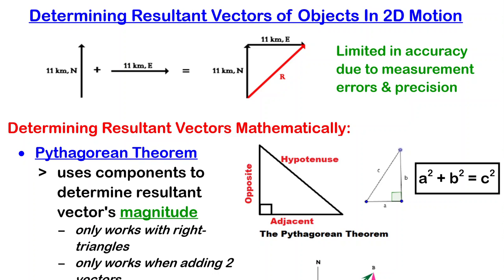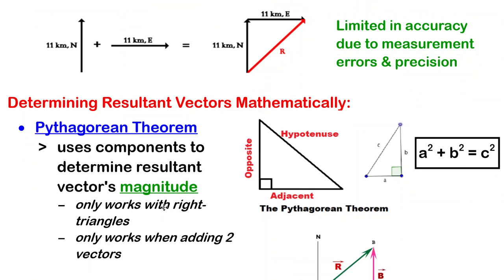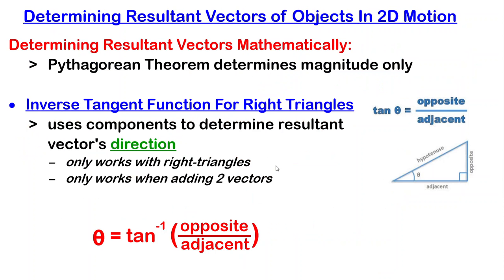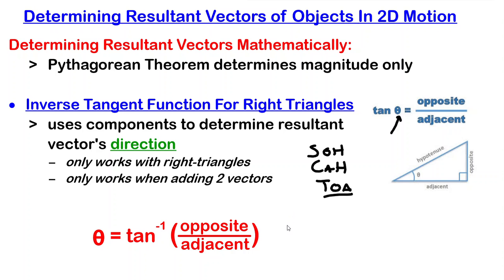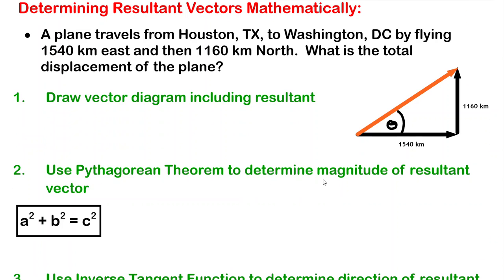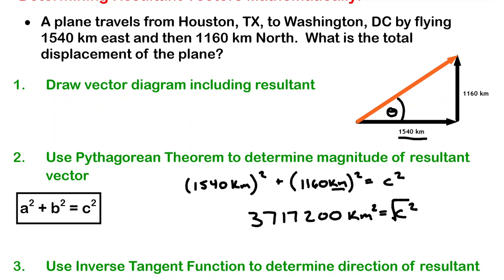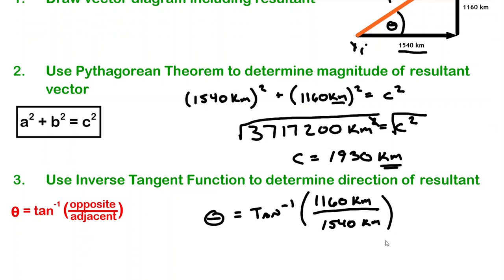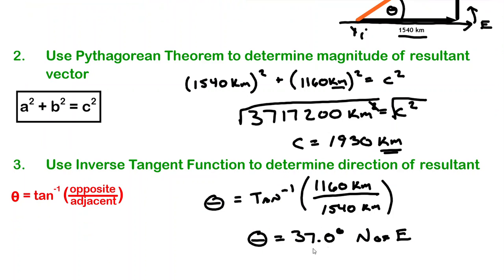U7FQ1: Determining Resultant Vectors Mathematically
An overview of resolving for 2D resultant vectors mathematically